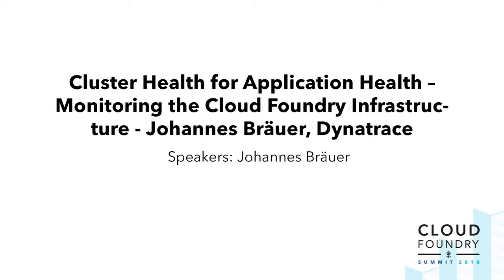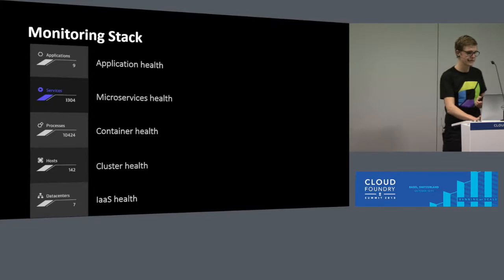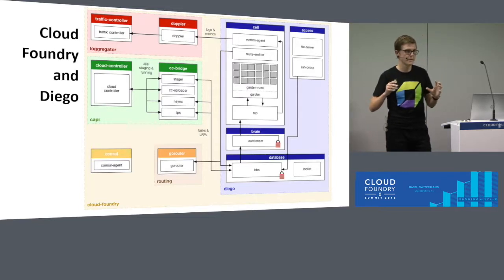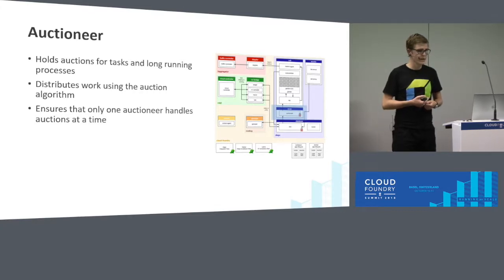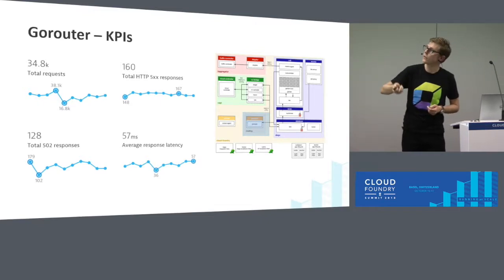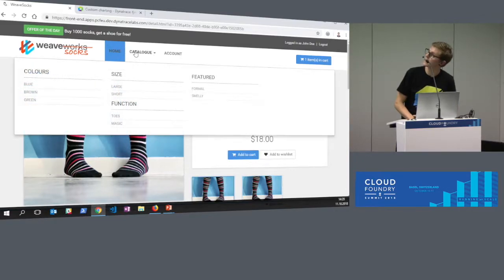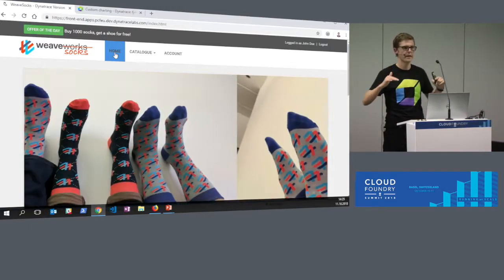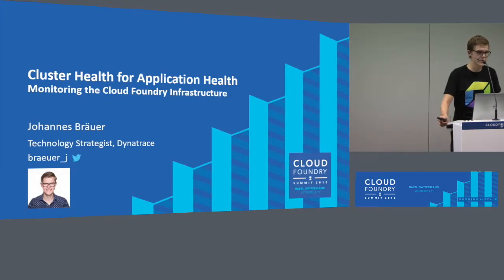Cluster Health for Application Health – Monitoring the Cloud Foundry Infrastructure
Cluster Health for Application Health – Monitoring the Cloud Foundry Infrastructure - Johannes Bräuer, Dynatrace

You are wondering why applications slow down although app monitoring shows no issues? Then it is worth investigating Cloud Foundry infrastructure components such as Gorouters and Auctioneers that route traffic and balance the load on VMs, respectively. Being aware of bottlenecks regarding these components leverages your capabilities in properly scaling your Cloud Foundry cluster. Consequently, a well-provisioned environment ensures the health that is required to optimize your applications.

This talk explores how monitoring can be made a platform feature that helps you to observe application health on the one hand but is also a mean to understand the well-being of the underlaying Cloud Foundry components on the other hand. A deep dive will be given in detecting component anomalies, which hit the applications’ response time and availability.